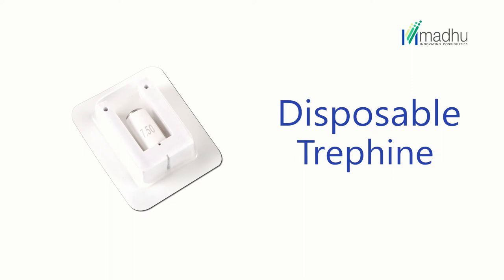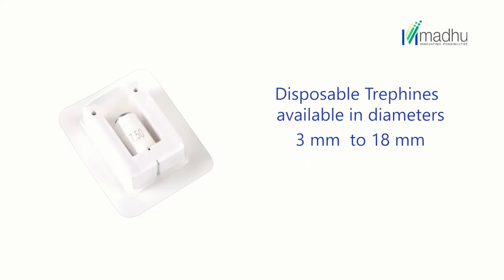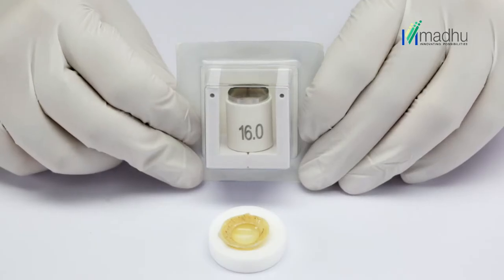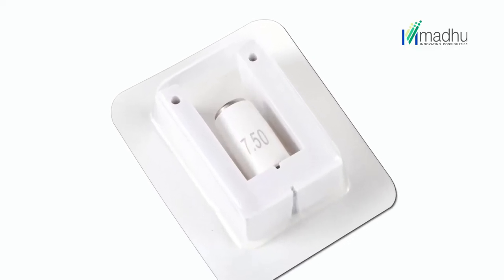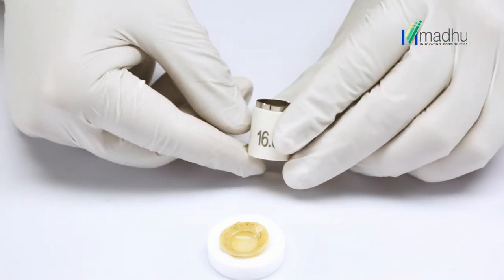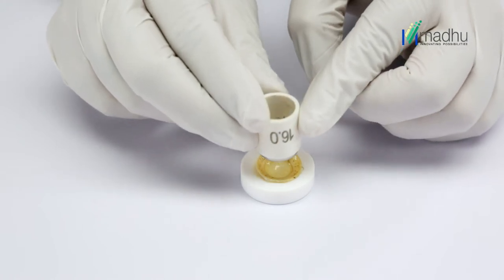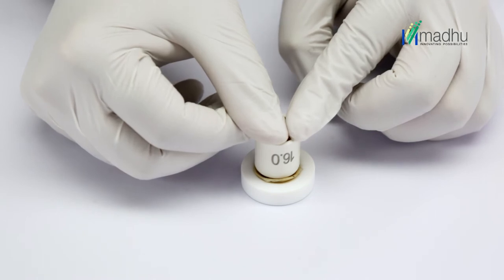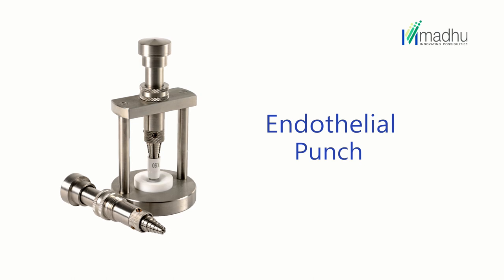CORNEAL TREPHINE (Disposable Trephine)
Nanoedge corneal trephines are ready-to-use circular blades designed for accurate cutting of corneal donor buttons to be used in penetrating keratoplasty.